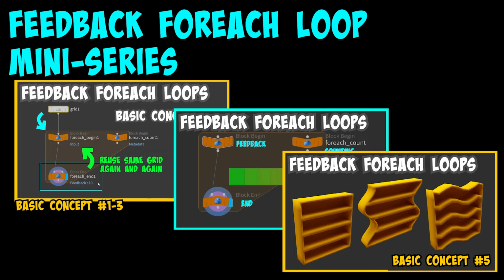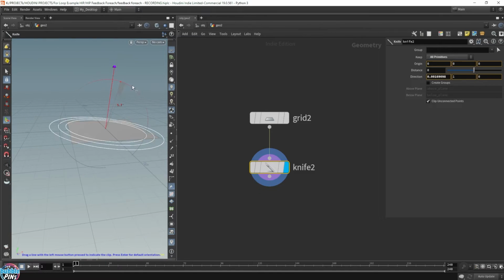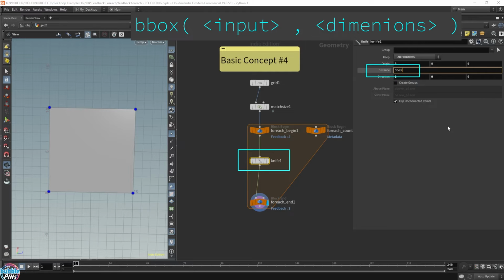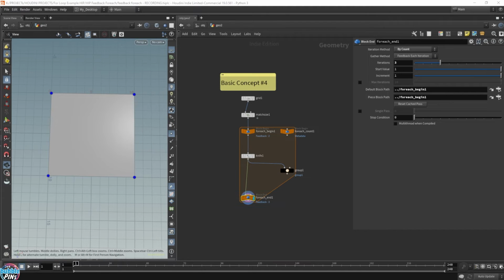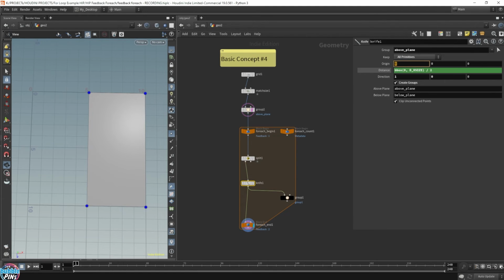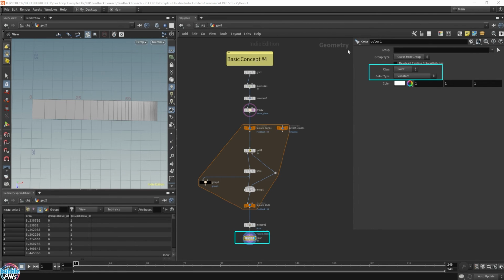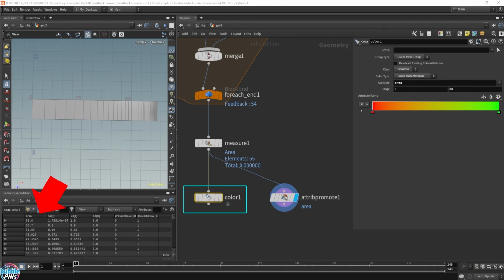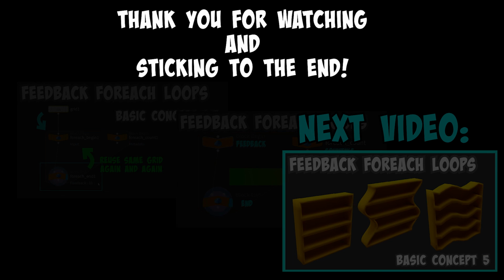Feedback Foreach Loop Part 2 - Basic Concept 4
In this video, I demonstrate how the Feedback Foreach loop works and how to apply it in procedural modeling techniques to create a bookshelf in a mini-series of Basic Concepts.  I start with a simple example and build up into a more advanced setup that makes it easy to digest all the information and you won't get lost in the explanation!

Table of Contents:
00:00 Introduction
00:08 Match Size
01:51 Feedback Foreach Setup
02:36 Knief node
03:53 Back to Concept #4 - Visual Overview
05:42 Knief Cutting Distance
07:18 Primitive Group
08:32 Kickstart / Initial State
10:23 Updated Origin
13:21 Adjusting Cut Distance
19:59 Ending